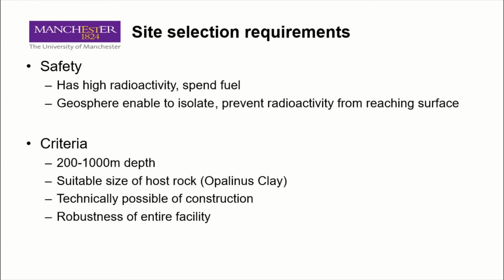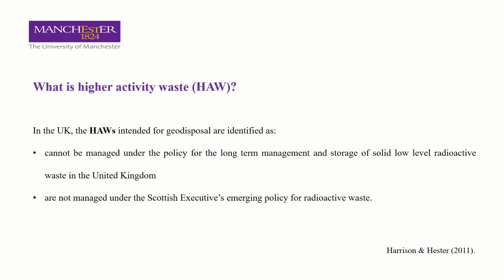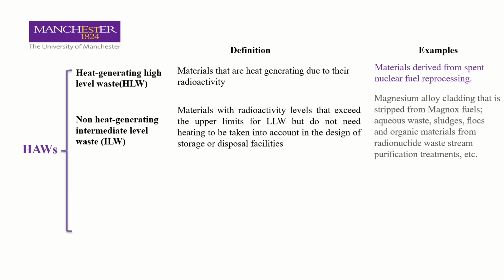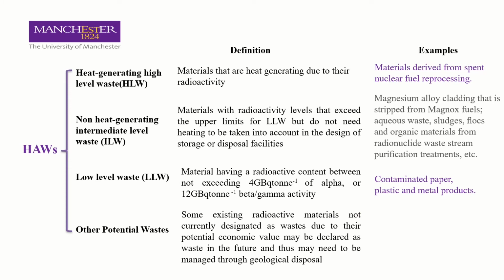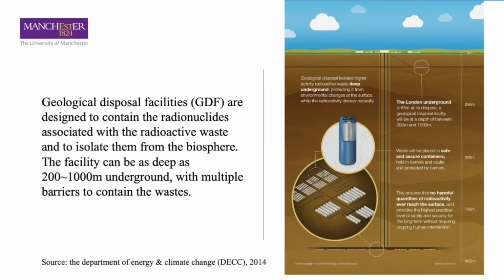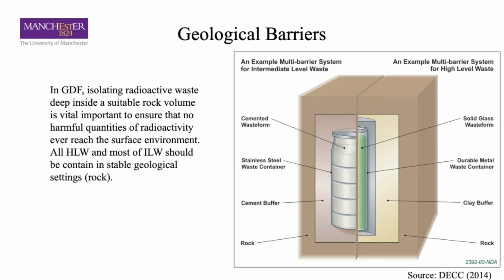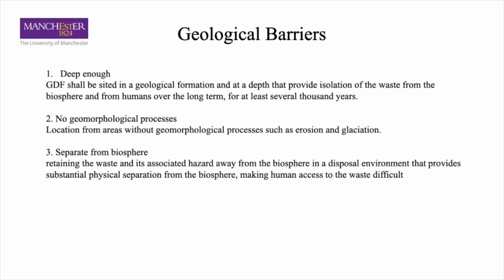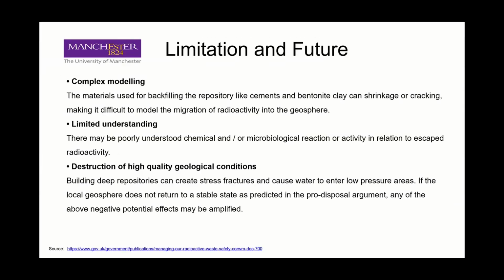Team3 - Geosphere of Higher Activity Radioactive Waste of Geodisposal